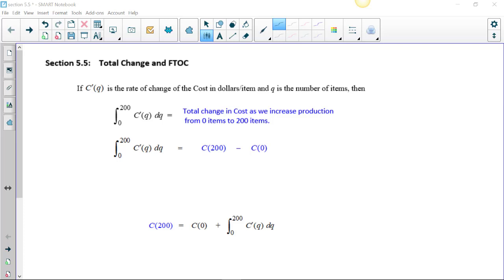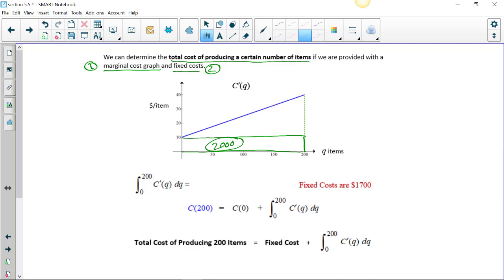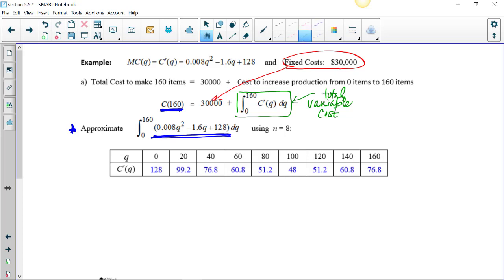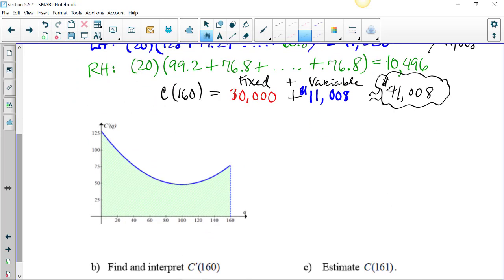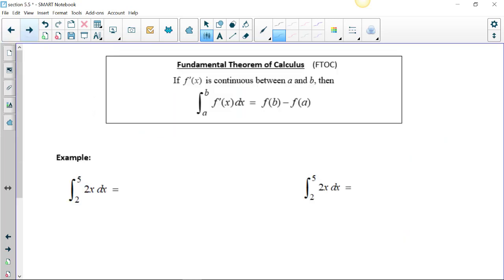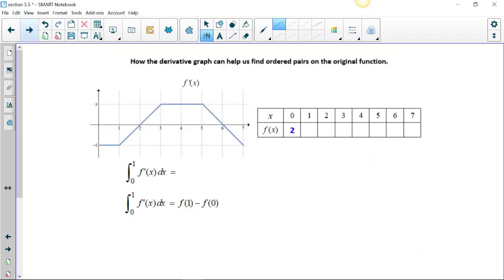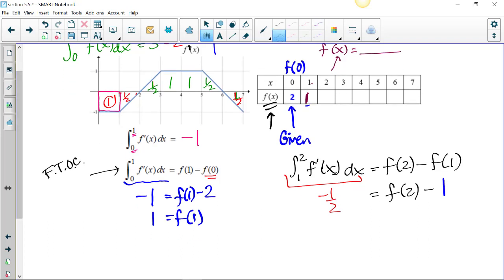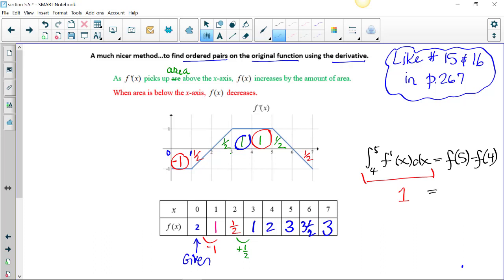5 5 Total Change and FTOC